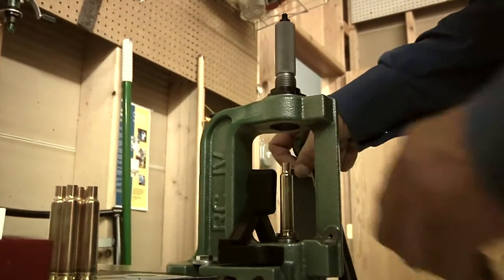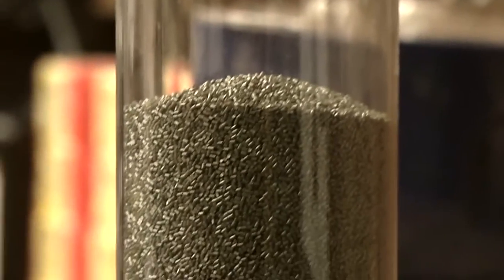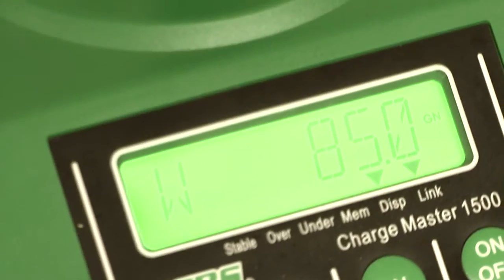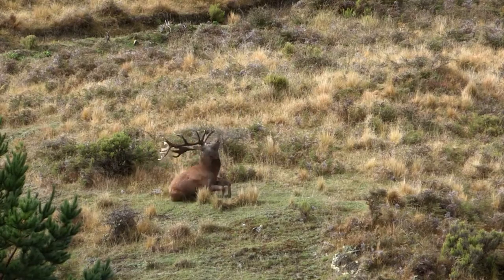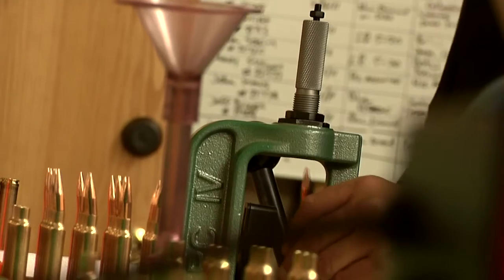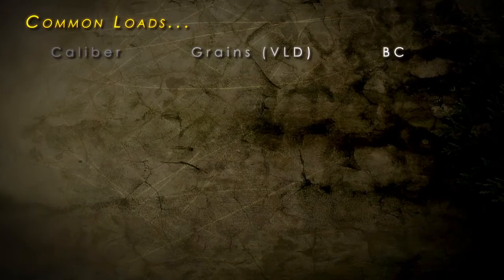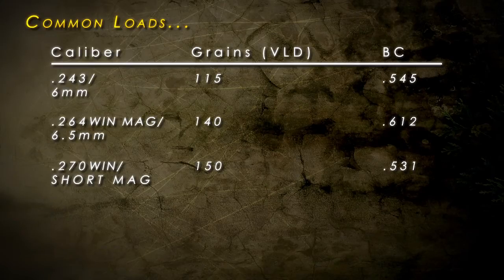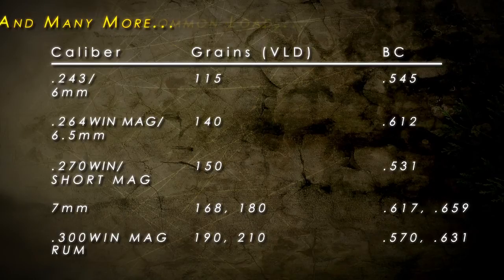Product Review- Signature Series Ammunition by The Best of the West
The best brass in the industry. Extremely high BC bullets. Temperature stable powder. Solid primers. The finest hunting ammunition out there!